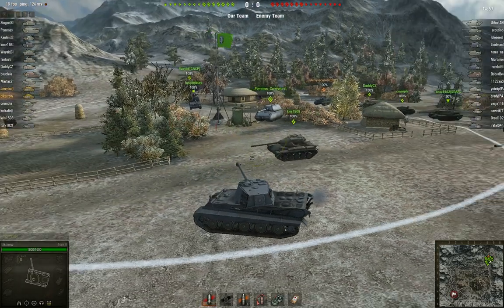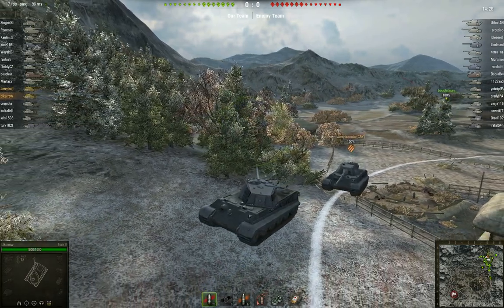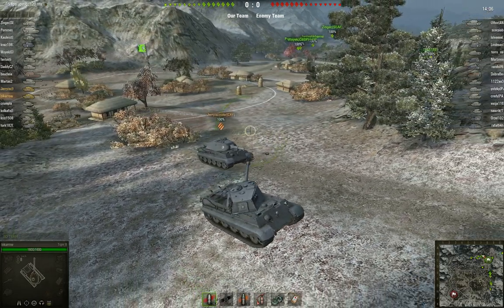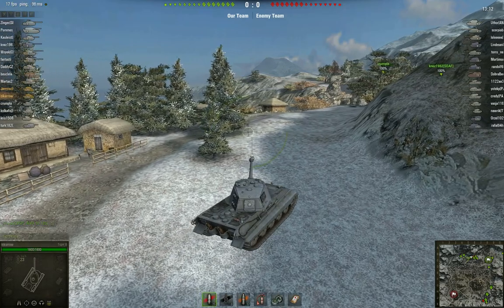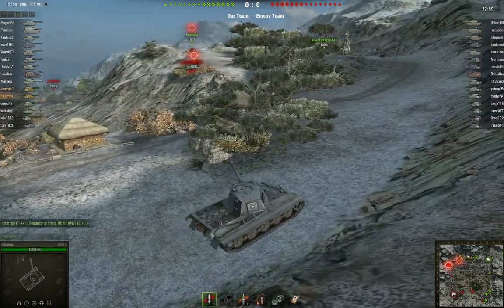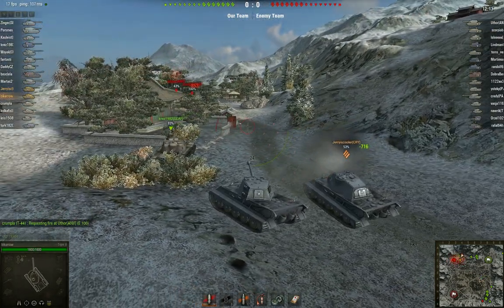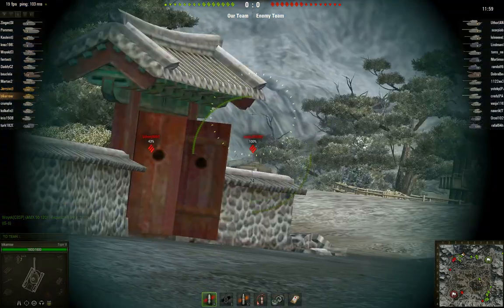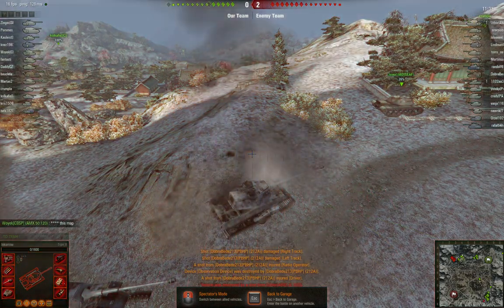Jerry Blk Jerry goes Stock